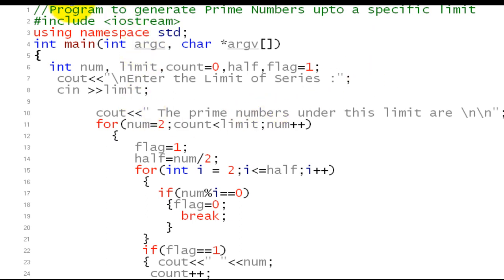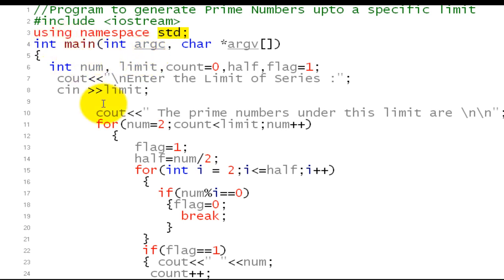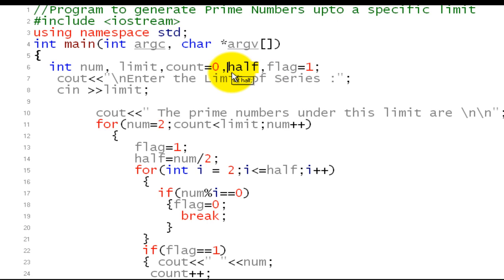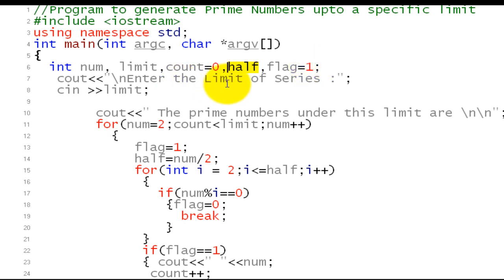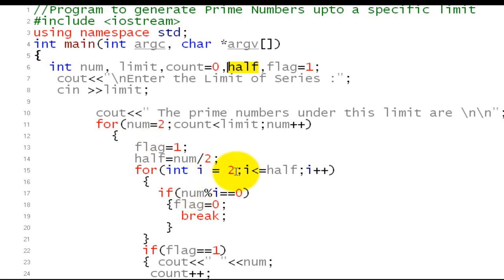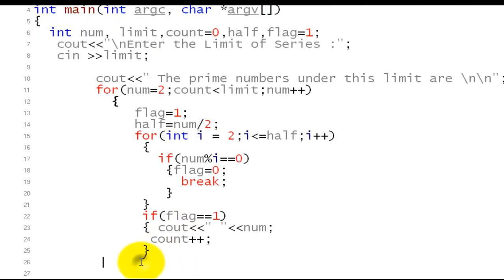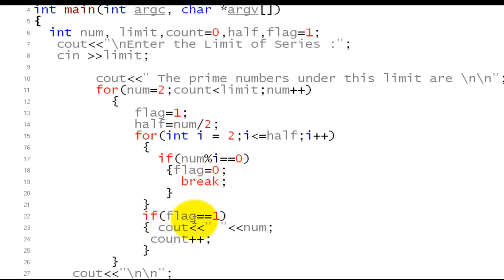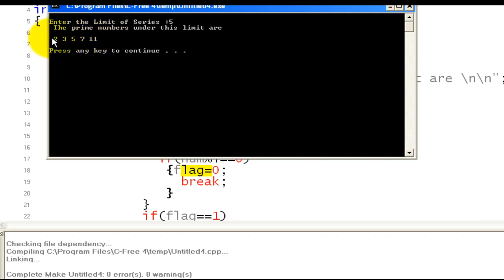Basic C++ Programming : prime no generation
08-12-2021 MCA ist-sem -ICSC